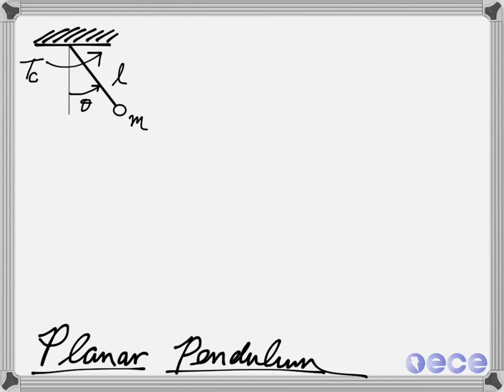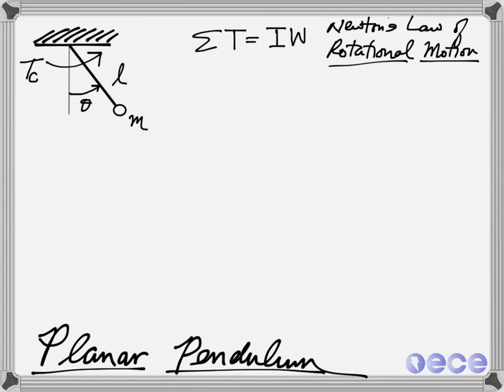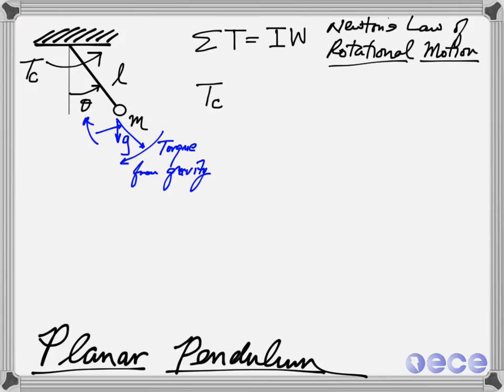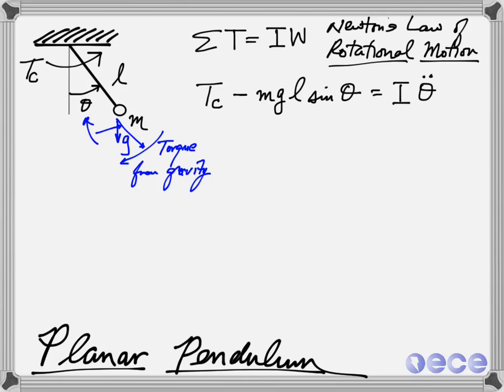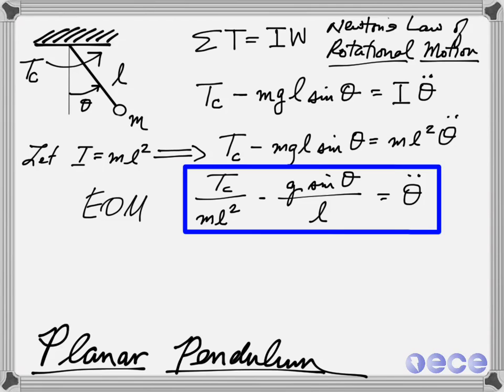Planar pendulum free body diagram